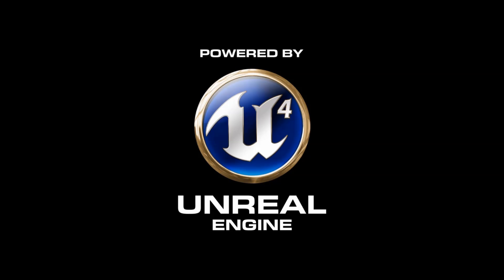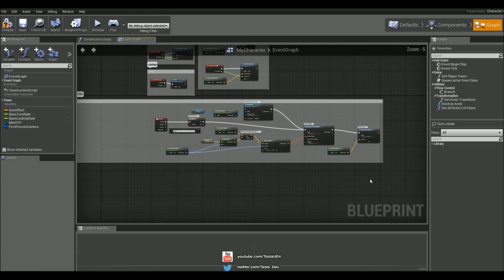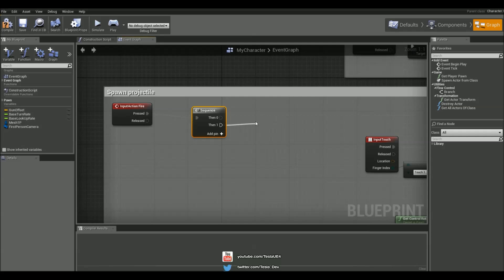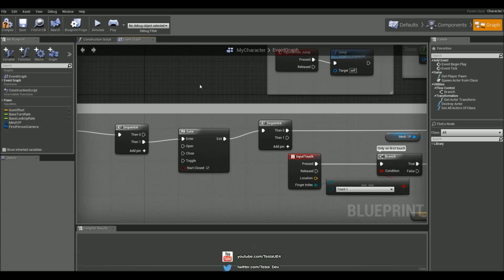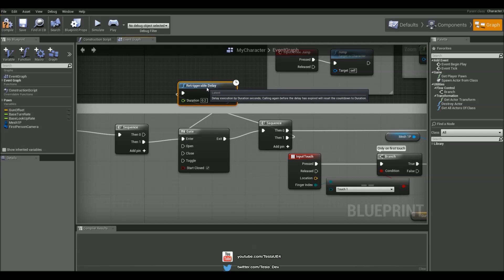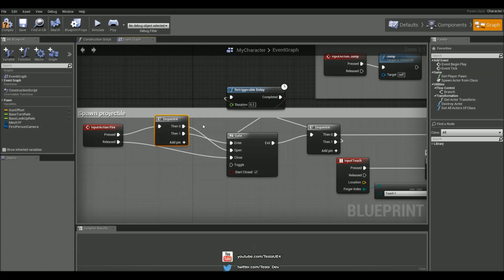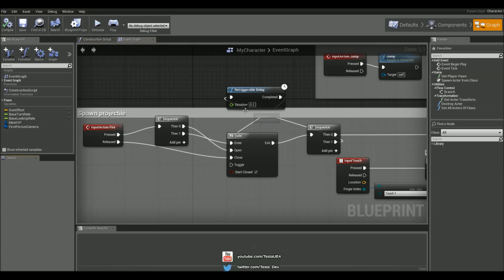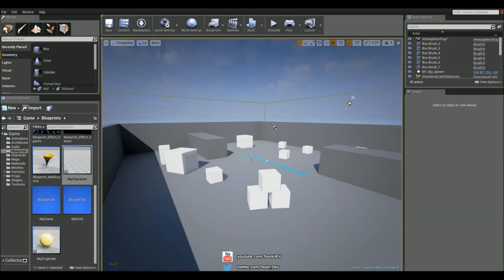Unreal Engine 4 Tutorial - Change Fire Rate (FPS Blueprint)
In this tutorial we are going to change the fire rate of the starter weapon from the fps blueprint